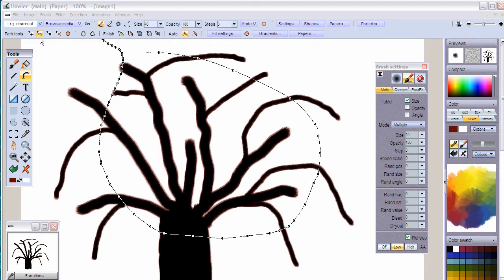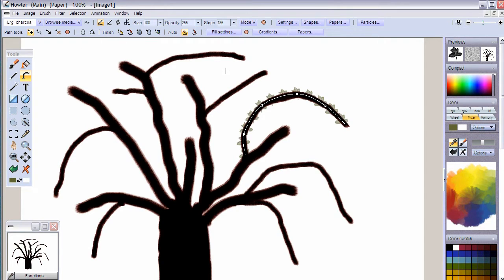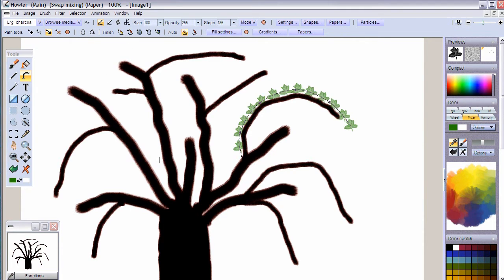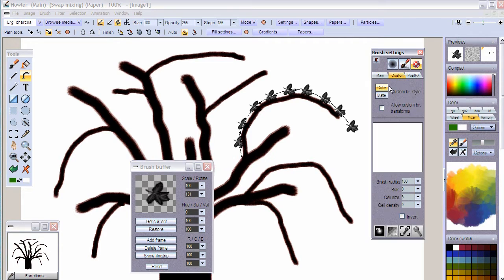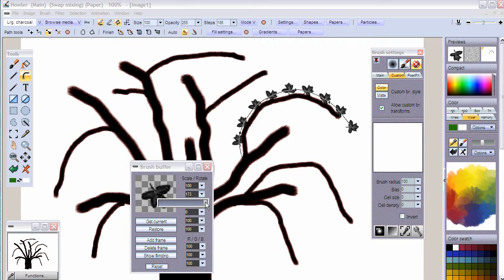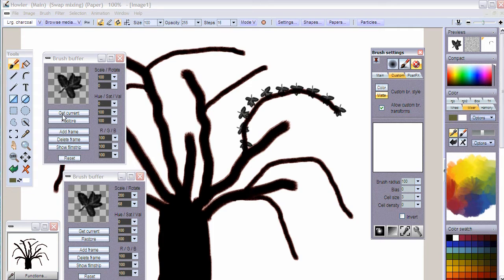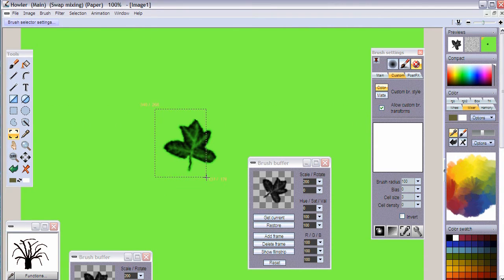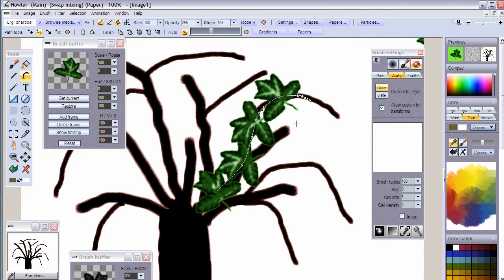Daily Dose - planting leaves (part 3) with the Curves tool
This 3rd part of this mini series shows yet another way to accomplish similar results. This time we'll use the Curve tool found in PD Pro 5.1b and beyond. The curve path can be edited to refine it, and then you can render a brush along the path of the curve.